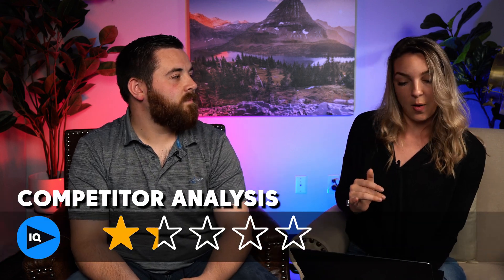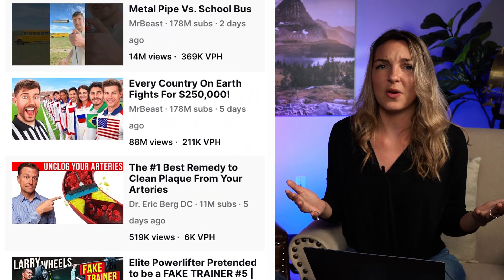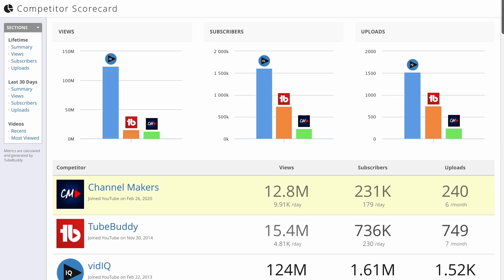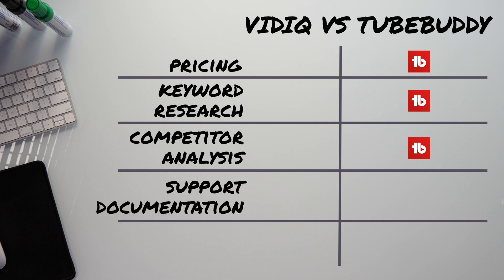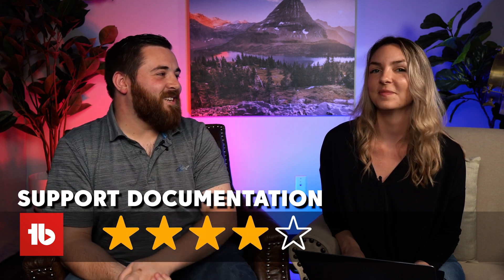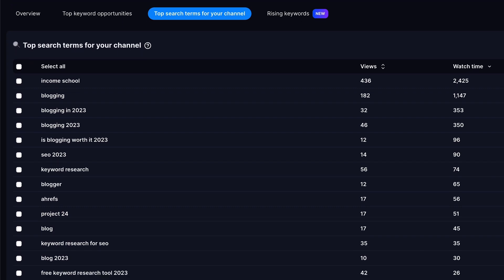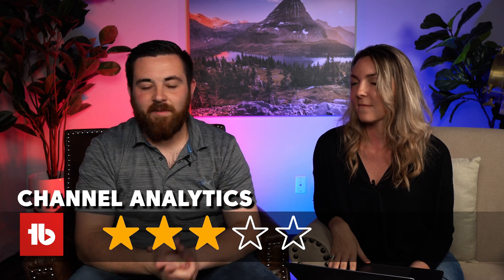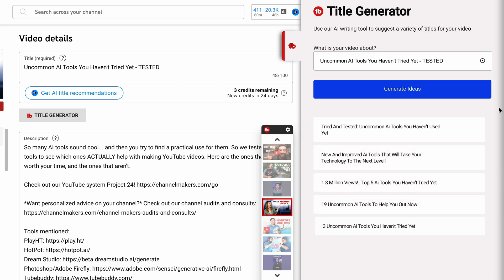VidIQ Vs TubeBuddy: Head to Head Comparison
This NEW Tool DESTROYS Any Tool We've EVER Used! I truly believe that it could be the thing that finally helps you boost your engagement on YouTube. We really want to share more about it and get you access FOR FREE.

We've done videos on Tubebuddy and VidIQ in the past but it's been a while so we decided it was time to do more research to make sure we're giving you the best advice on which tools to use and what to pay for.

Check out our YouTube System (and so much more) in Project 24

Got something to share with us (feedback or an interesting YouTube find)?

Legal Notice: Channel Makers is a product of Income School LLC. The “Channel Makers” name and O logo mark are trademarks of Income School LLC. Income School LLC is a limited liability company headquartered in Idaho, USA. Results mentioned not typical. No business is guaranteed to succeed, in fact, most new businesses will fail. It takes hard work, skill, and time for a new business to grow. The name “Project 24” is not a guarantee of success in 24 months, but refers to those who have a goal of creating an online business in 24 months. Some will succeed, others will not—just like any business.